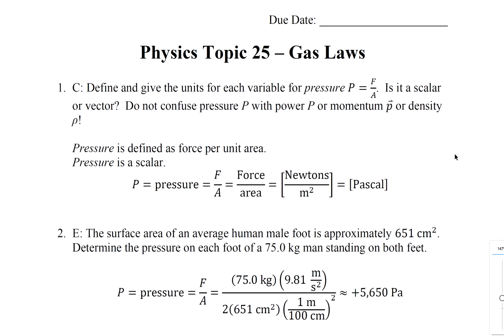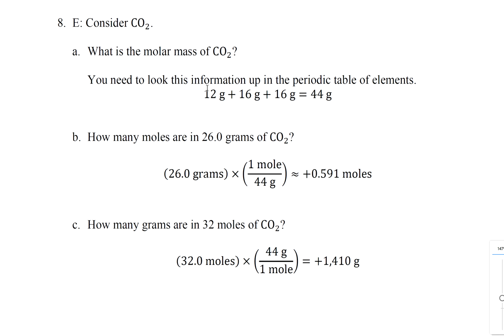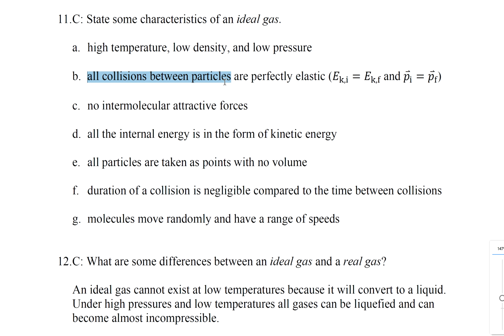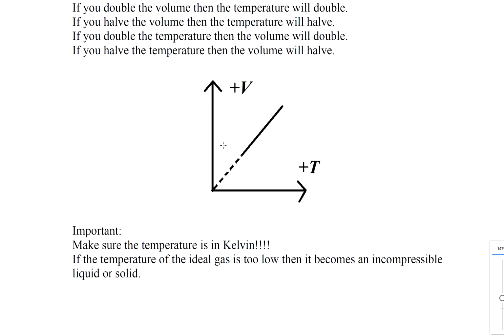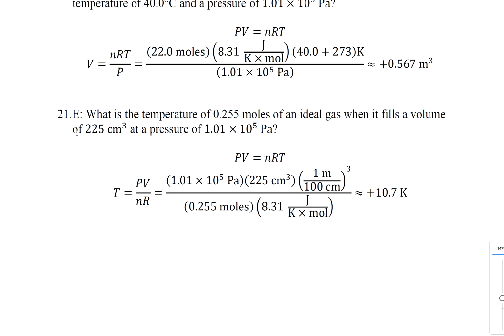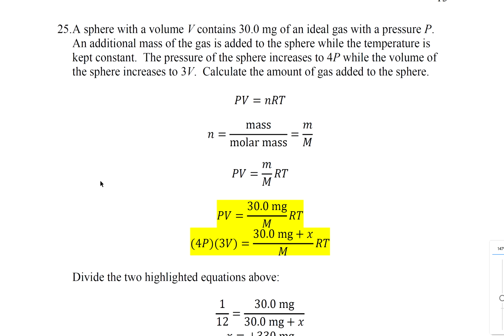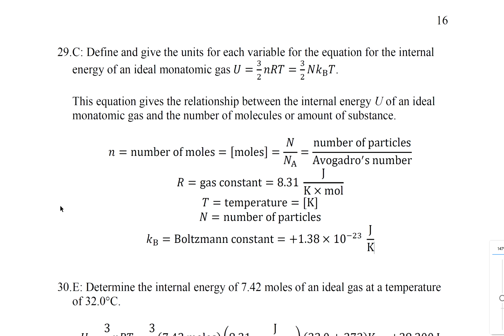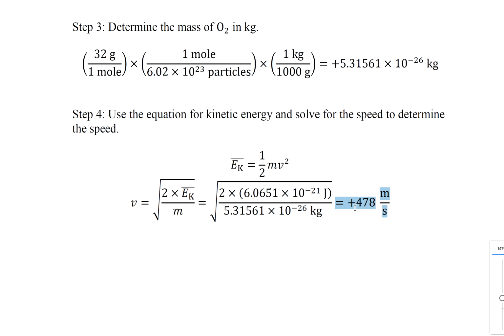A Level Physics Topic 15 - Gas Laws (with Free Worksheet)